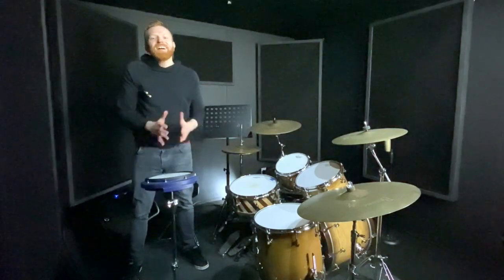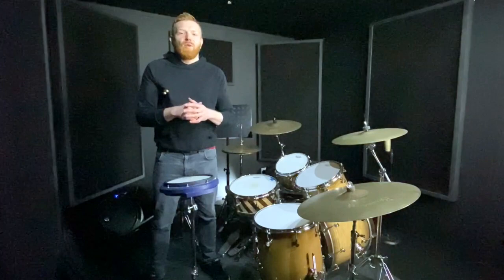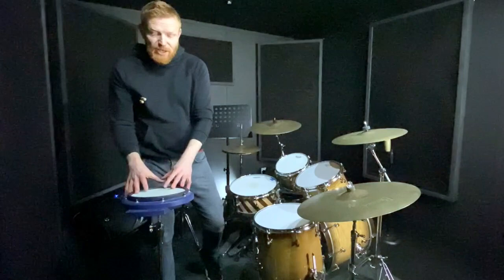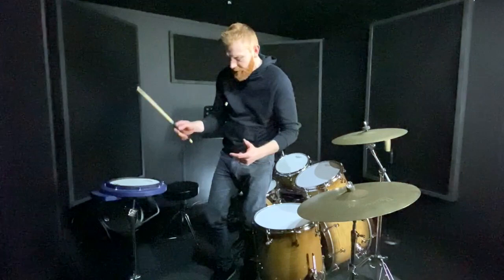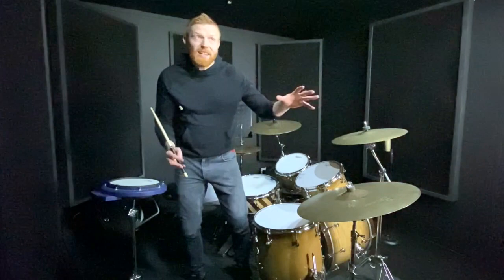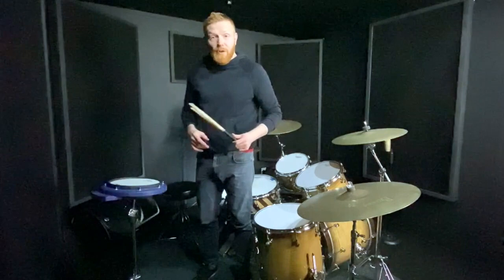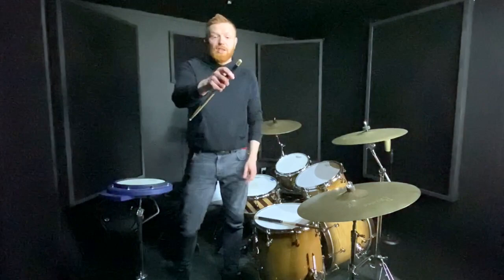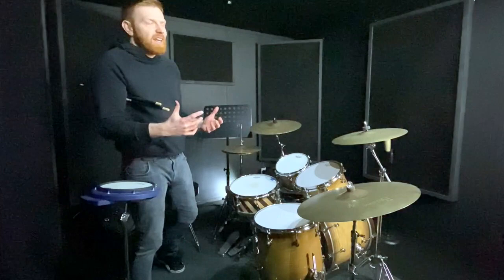Developing Finger Control On The Practice Pad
Age-old classic physical skill-builder for practice pad!

Such a massive technique for drummers to develop, it’s really pretty simple, and just a matter of starting at the beginning and building it over days, weeks, months and years with consistency and repetition.

You’re never off duty with this drill, do it anywhere and everywhere! And it'll pay you back again and again when you're on the kit.

Mike

Socials

Book an in-person lesson

Buy Mike a Coffee!

Mike :)